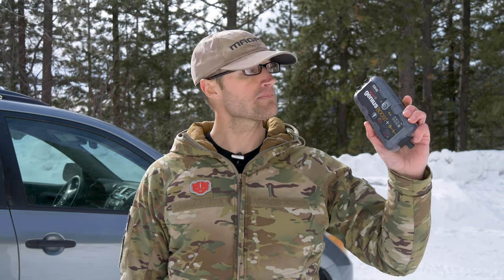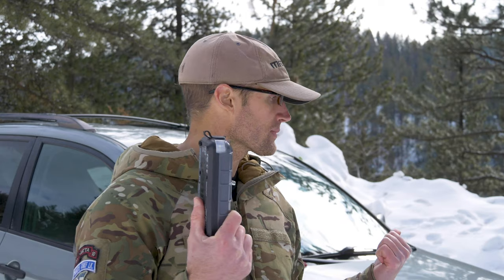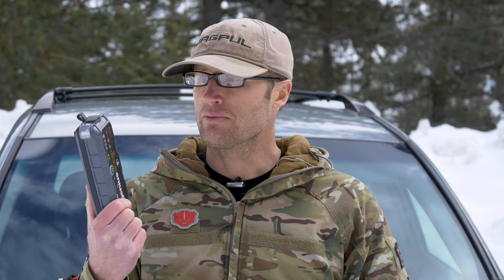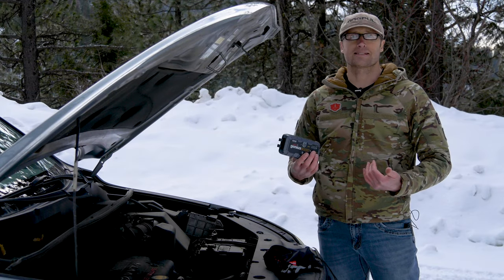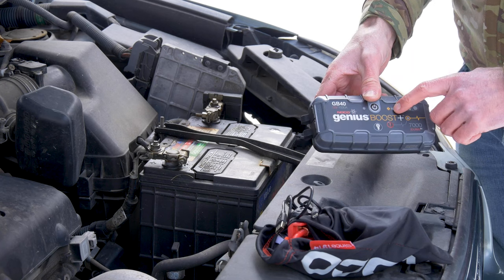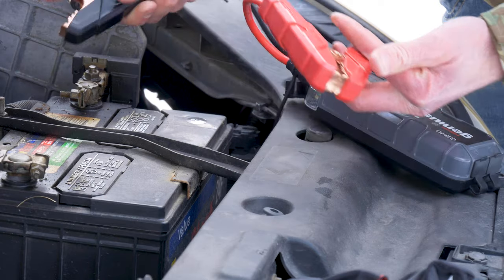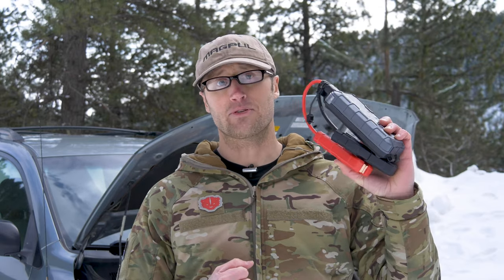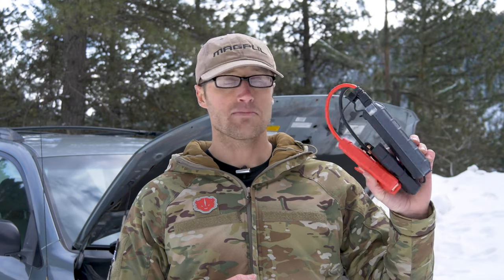NOCO Genius Boost + 1000 Amp Power Pack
Sometimes a small investment can afford you a huge savings.  I think the NOCO Genius Boost + 1000 Amp Power Pack is one of those things.  Car batteries die, either due to the cold or they just get worn out and can no longer take a charge.  This power pack creates a instant solution to get you back on the road.

This power pack is incredibly easy to use and can quickly get your car started even if you battery is completely dead.  Additionally it offers a USB outlet that will let you charge your phone if needed.  Since cell phones are often our lifeline in emergencies, this is hugely advantageous.  Especially if our car troubles can't be solved by jumping a dead battery.

The savings in time and frustration by being able to jump start a dead battery, or even that of another person, can't be understated.  What is the alternative, waiting hours for Roadside Assistance?

You can find the NOCO Genius Boost +

*Loadout*

Magpul Core Hat